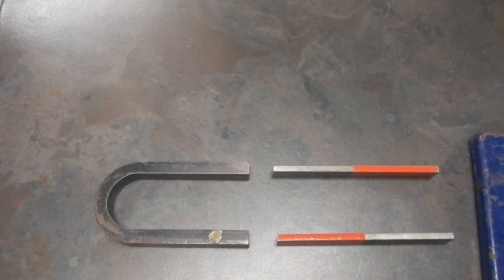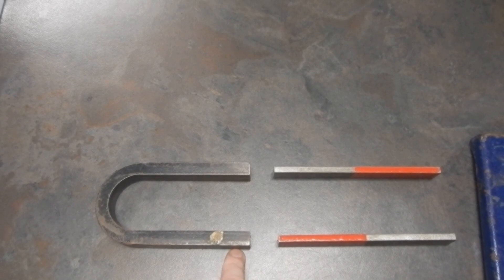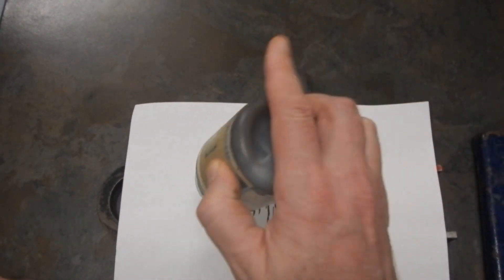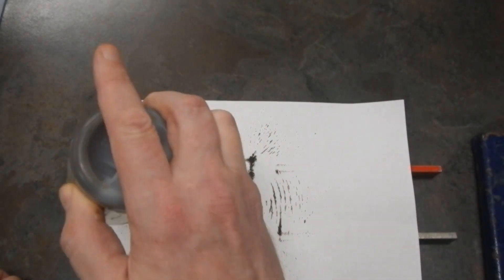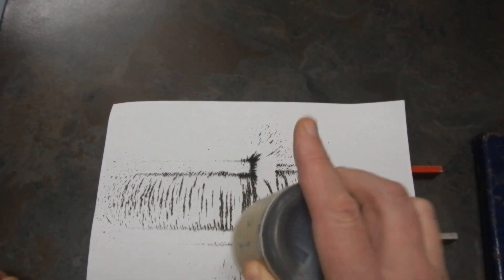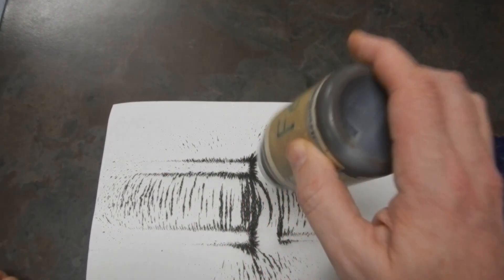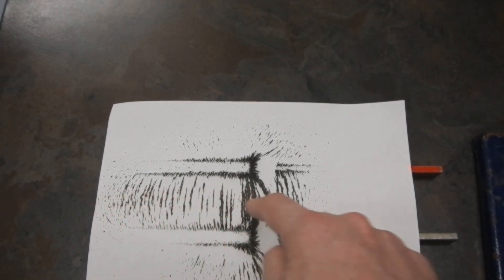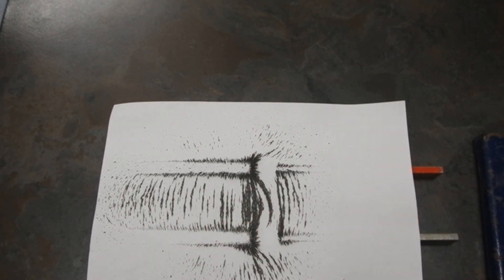Mapping Magnetic Fields 8